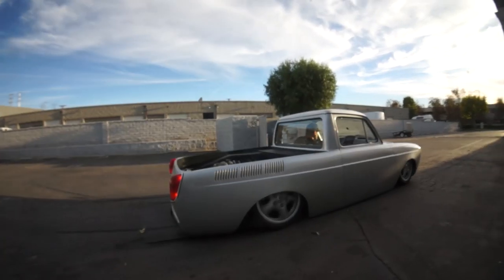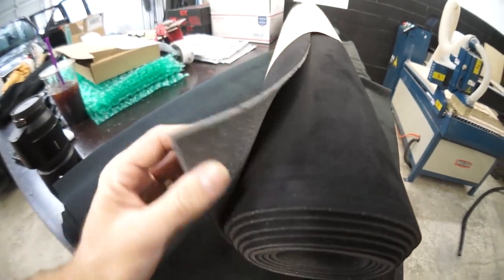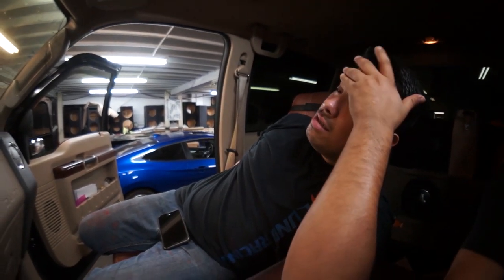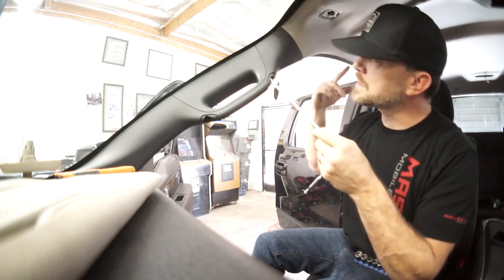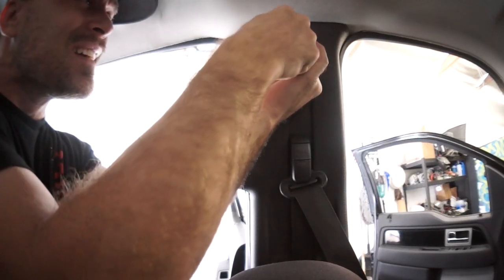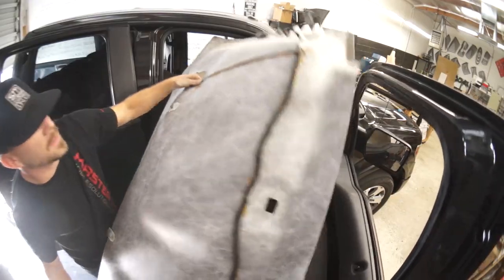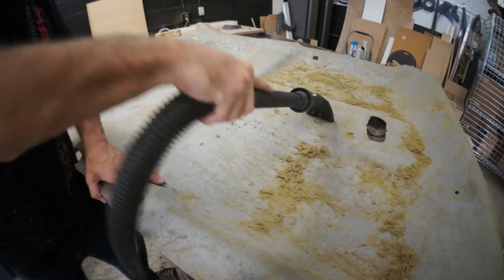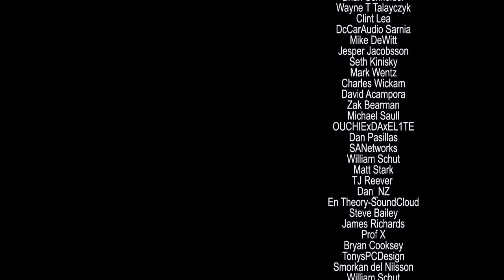V.I.P. ULTRA-SUEDE HEADLINER and SoundSkins sound deadening the F150 system, PART 1 - AMPLIFIED #685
Today I begin working on the F150's headliner upgrades. I will be reupholstering the headliner in black suede and sound deadening the sheet metal behind the headliner with SoundSkins!

Luxury Stretch Headliner Suede
Felt backed UniSuede
WISS shears
Weldwood contact cement

Tune in everyday for non stop comedy, DIY fabrication and vehicle customization from award winning car audio installer Doug Bernards, Inventor of the patented iPad dash kit available at SoundmanCA.com.